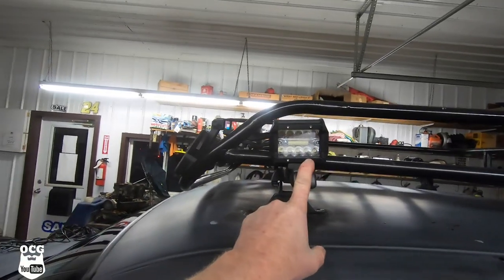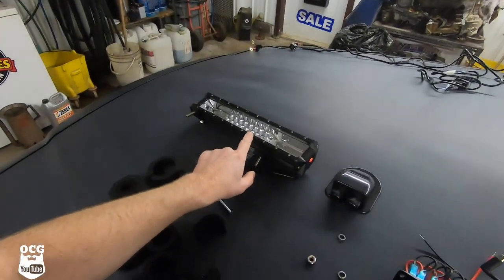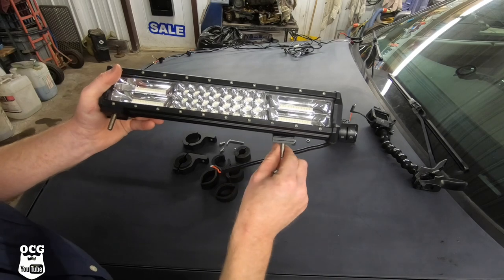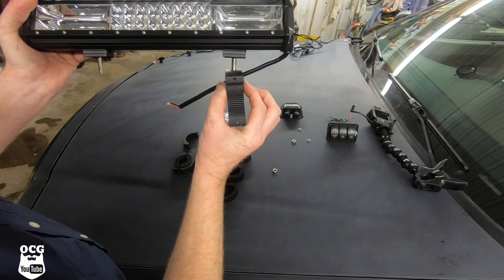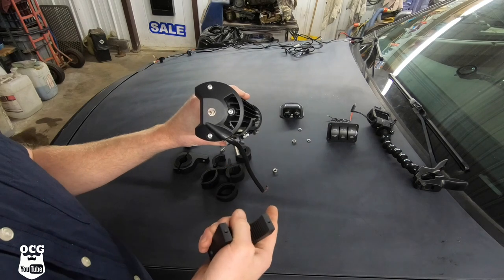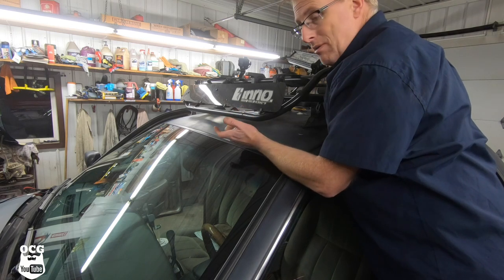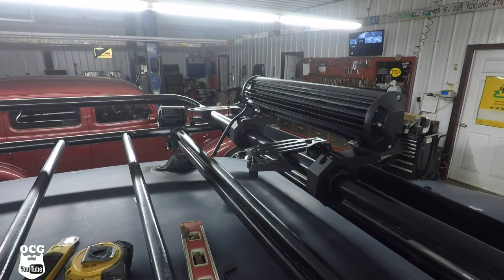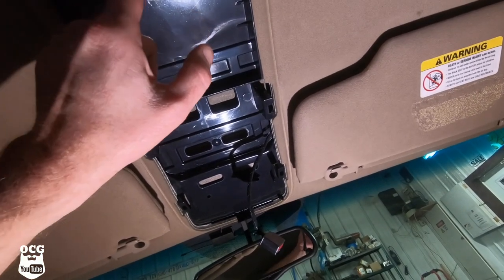LIFTED Mercury Now Ready For OFF ROAD. BRIGHTEST Panther Platform EVER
This Canadian sure knows how to Redneck a regular car. My lifted Mercury is now ready for off road. It is the brightest panther platform ever!

RevStoration

Jason Carr
220 Route 170